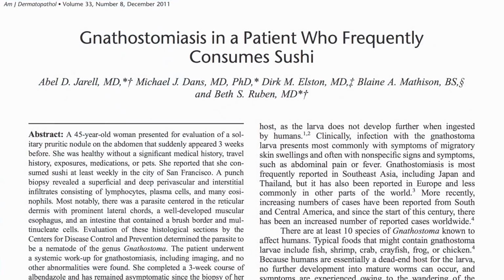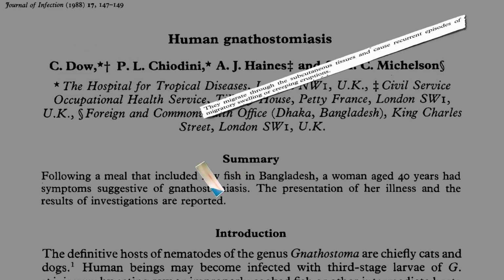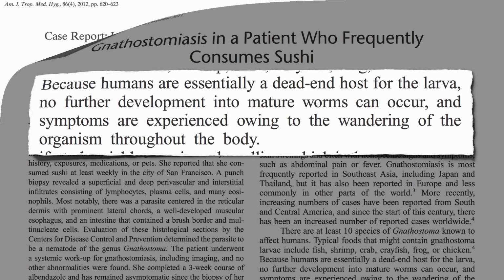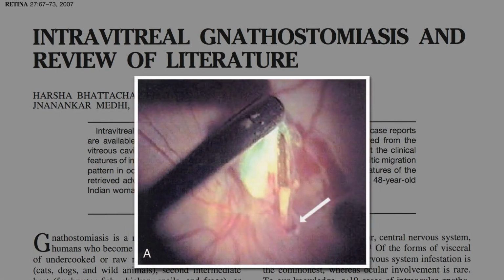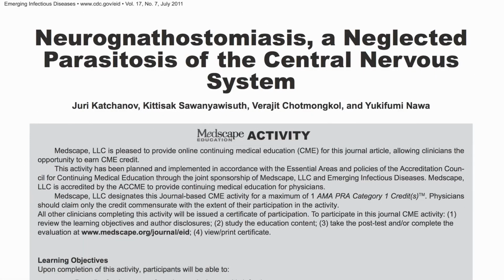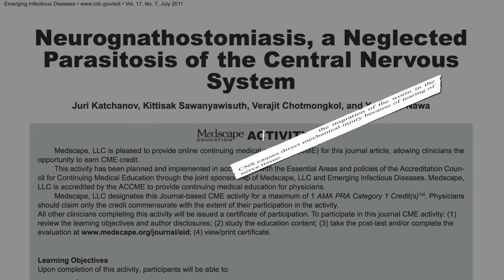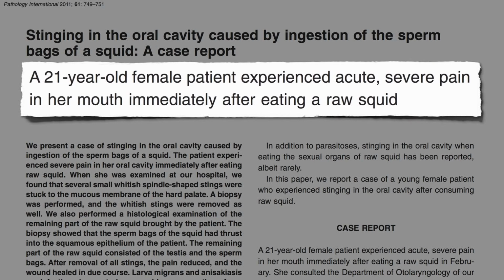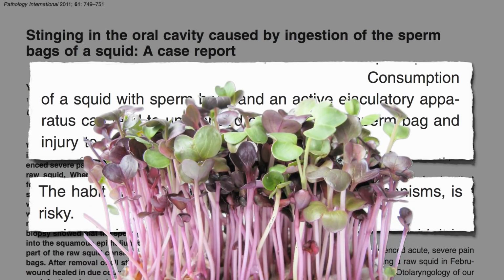Migrující kožní červi ze sushi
V nedávné době se objevila zpráva o ženě v San Franciscu trpící gnathostomiasou. Slyšel jsem o tomto problému během studia medicíny, ale nikdy jsem neviděl skutečný případ, ačkoliv je podle všeho toto onemocnění momentálně na vzestupu.
Klinicky se nemoc obvykle projevuje jako migrační kožní otok, hrboly na kůži, které se přemisťují. Proč? Protože je pod nimi červ. Migruje skrze podkožní tkáně a způsobuje opakující se epizody migrujících otoků nebo kožních erupcí.
Ve skutečnosti neexistuje žádná účinná léčba, kromě samotného odstranění červa. Zde je jeho obrázek. Všimněte si, že jeho hlava má jakési kroužky s malými háčky, které mu umožňují provrtávat se skrze tkáň. Protože lidé jsou pro larvy v podstatě aberantním hostitelem a nemůže docházet k dalšímu vývoji směrem k dospělým červům, projevují se symptomy související s přemisťováním organismu po těle.
Červ může také vlézt do našich očních bulev. 42letá žena se čtyřletou historií migrujících otoků v obličeji. Poté trochu krvácení z víčka, a pak už asi víte, kam to celé směřuje. Nicméně žádný problém. Stačí udělat malý řez, vsunout nějaký peán, najít červa, a pak jen z oka toho drobečka vytáhnout. Ale pokud máte na tváři nějaké pupínky, které se pohybují, radši je zachyťte dřív, než začnou plavat ve vašich očních bulvách.
Ovšem zcela nejzávažnější projev nastává ve chvíli, kdy se červi dostanou do vašeho mozku. Jak červ migruje kolem nervů, pacient může pociťovat nesnesitelnou bolest. Může dojít k paralýze, krvácení do mozku a nakonec i ke smrti, ale u nemozkových onemocnění to jsou červi, kteří umírají, i když to může trvat asi 12 let.
Jak se však červi dostanou do mozku? Tzv. neurognathostomiasou. Tito červi rodu Gnathostoma jsou vysoce invazní parazité. Poté, co opustí sushi bar, pronikají larvy do střevní stěny. Mohou pak vstoupit do mozku skrze spodinu lebeční tak, že se proplazí podél páteřních nervů a cév. Začnou v nervových kořenech, vstoupí do míchy a pak mohou vyšplhat nahoru do mozku.
Červ není jedovatý nebo něco takového, je to jen migrace červa po těle, která způsobuje přímé mechanické poškození tím, že potrhá nervovou tkáň.
Co je podstatné, tato diagnóza by měla být zvažována u pacientů, u nichž se vyskytují nespecifické drobné bulky a hrbolky, obzvláště pokud v minulosti často konzumovali syrové ryby. Naštěstí většina těch, co jedí raw-food, neboli syrovou stravu, zůstávají u rostlin, a tím se takovýmto věcem vyhnou.
21letá žena pocítila náhlou, silnou bolest v ústech, a to bezprostředně po konzumaci syrové chobotnice. Zdá se, že konzumace chobotnice s váčky se spermiemi a aktivním ejakulačním ústrojím může vést k neúmyslnému vystřelení váčku a poranění ústní dutiny. Zvyk jíst syrové jídlo, především živé organismy je zkrátka riskantní. Ačkoliv u některých živých organismů (rostlin) je to podstatné méně riskantní než jinde. ☺